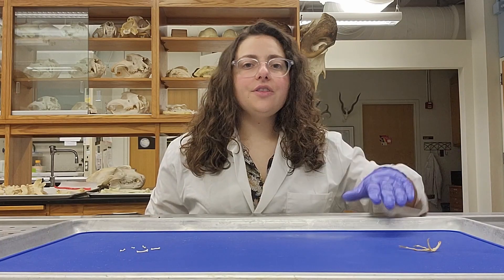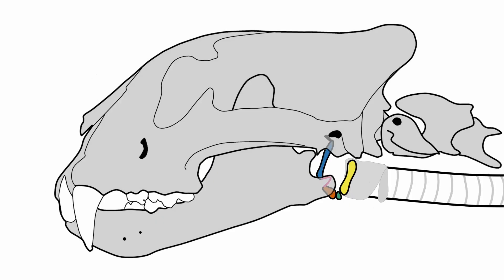Could Sabertooth Cats Roar?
Did sabertooth cats purr or roar? Find out with Ashley Deutsch, a graduate student in the Department of Biological Sciences at NC State's College of Sciences.